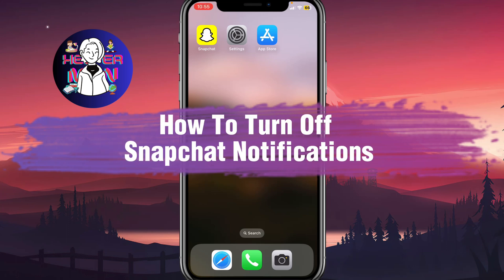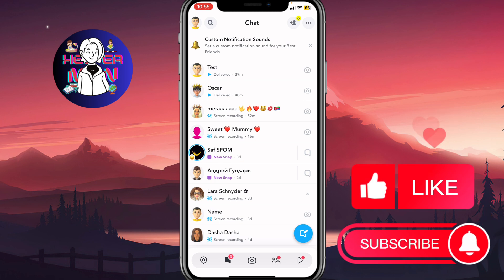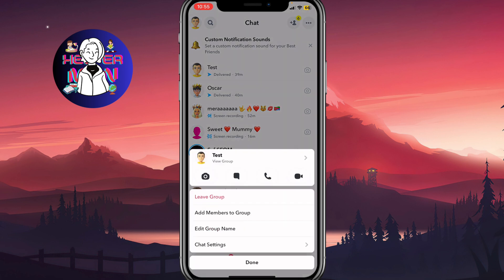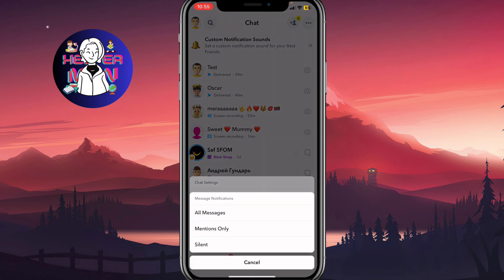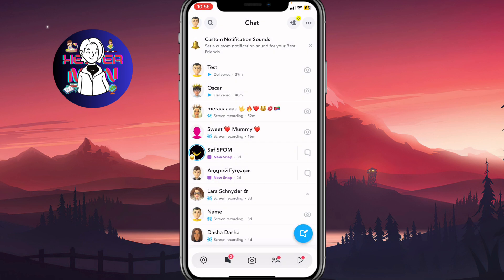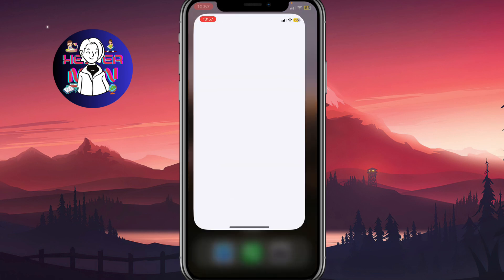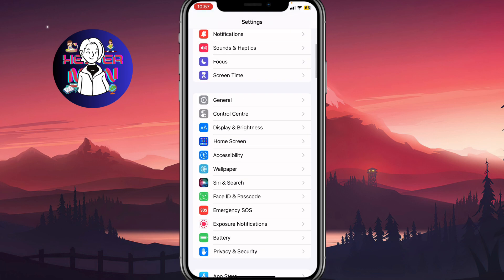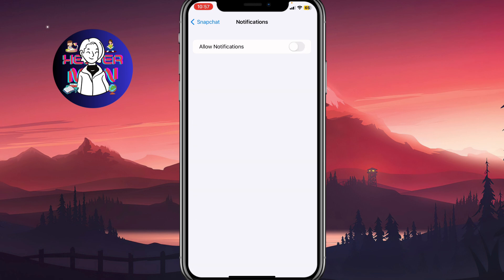How To Turn Off Snapchat Notifications - 2023 Guide